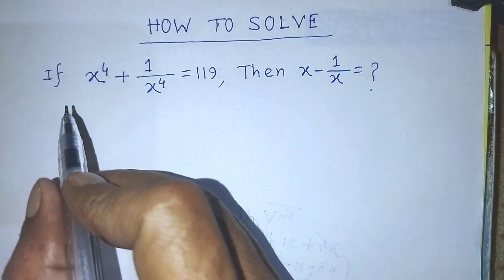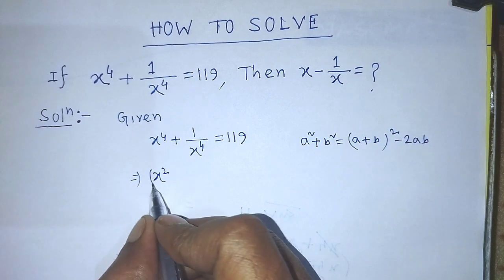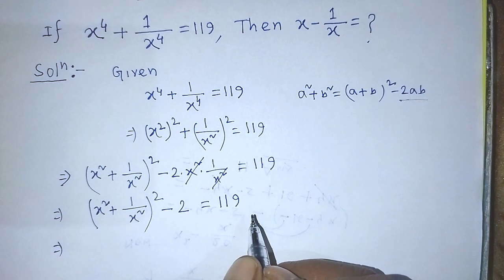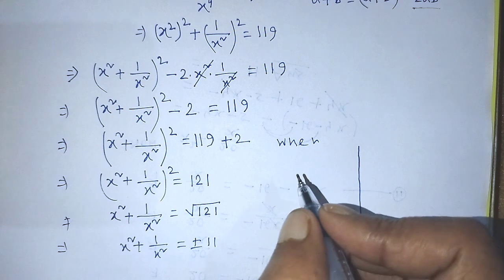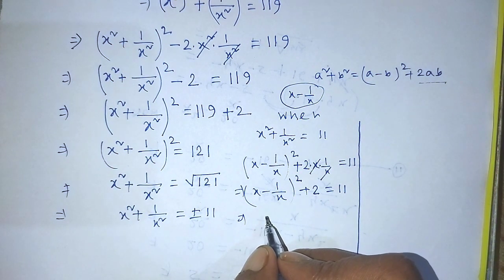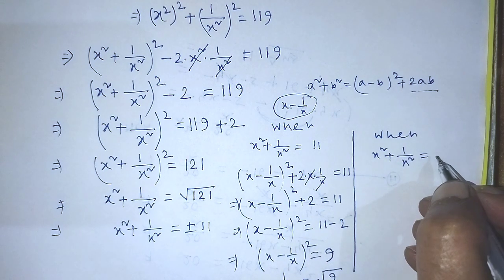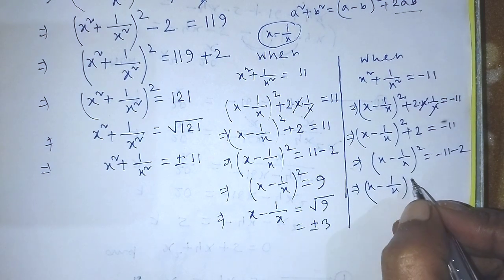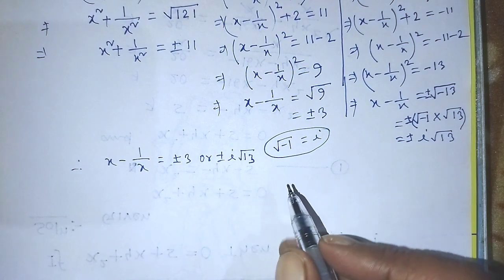Understanding Korean Math Olympiad Questions |You Should Know This Trick!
a lot, 🙏🙏🙏🙏🙏🙏🙏🙏🙏🙏🙏🙏

math olympiad,olympiad,
maths olympiad,